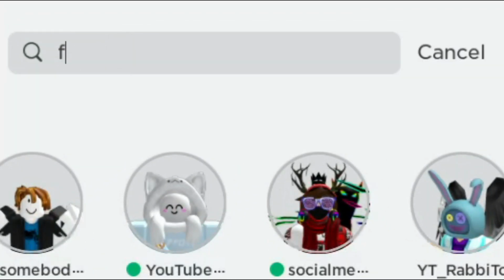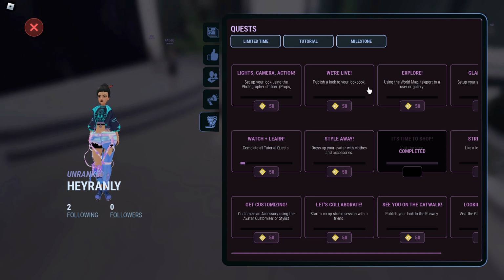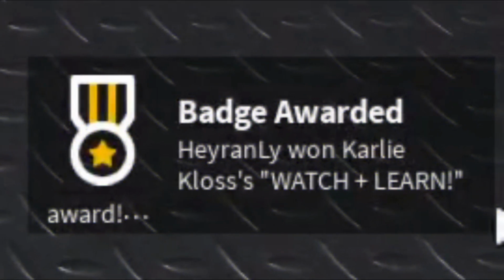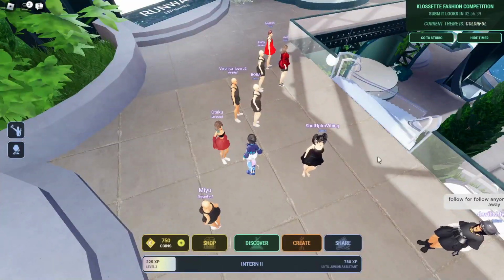NEW FREE ITEMS YOU MUST GET IN ROBLOX! 🤩✨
TAGS!